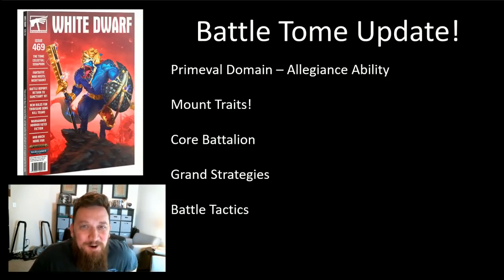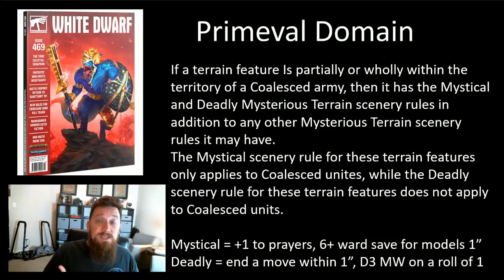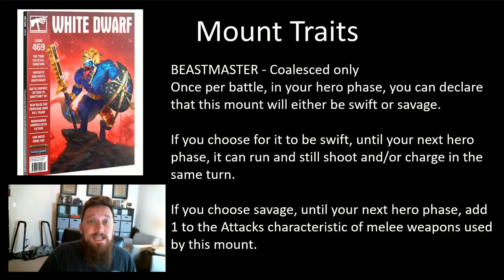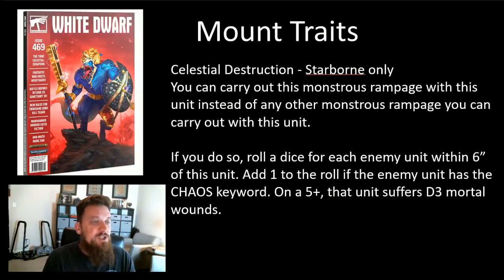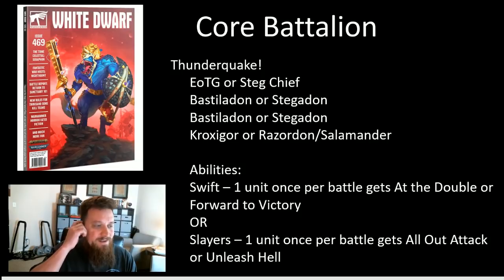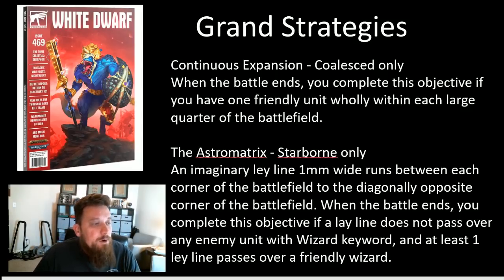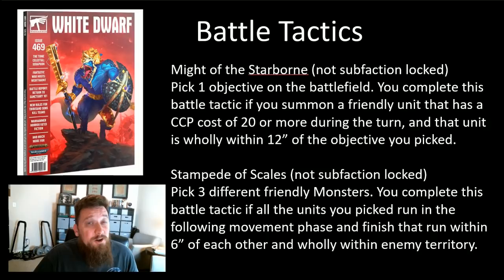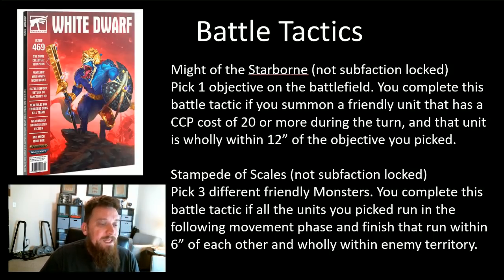Seraphon Battletome UPDATE - White Dwarf 469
The Lizardbois got an update in the latest White Dwarf! Check out some of the changes (and buffs) we got for Seraphon in Warhammer Age of Sigmar.

1:00 Primeval Domain
3:13 Mount Traits
8:12 Core Battalion
10:29 Grand Strategies
13:11 Battle Tactics
17:25 Thumbs Up or Down?